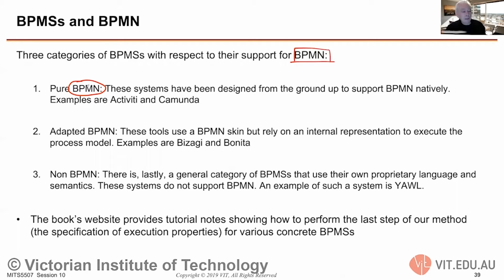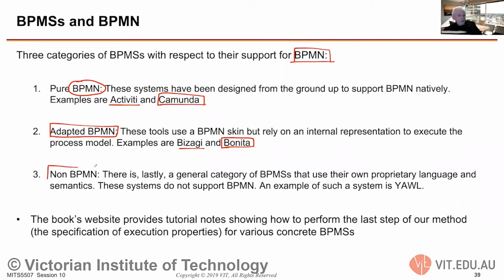Systems that support Business Process Modelling and Notation BPMNS | PROF. PAUL DARBYSHIRE